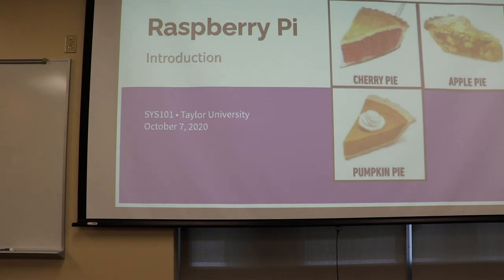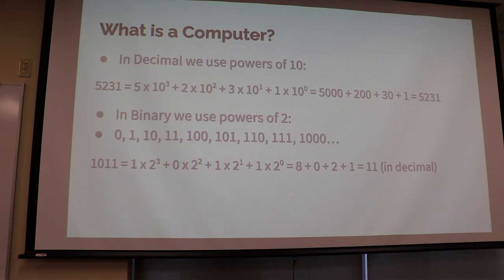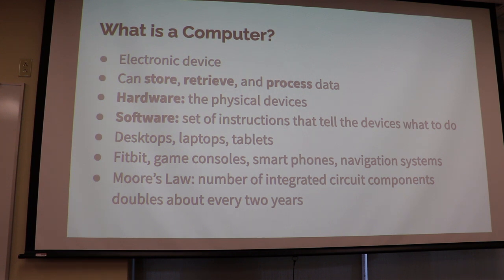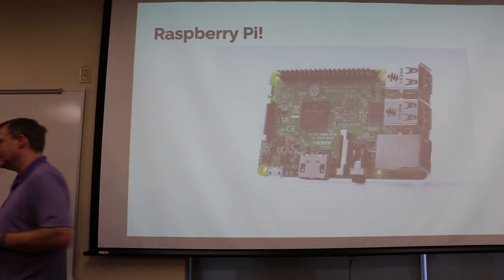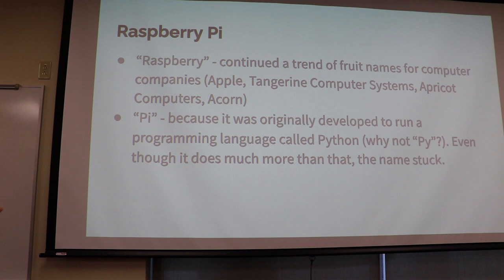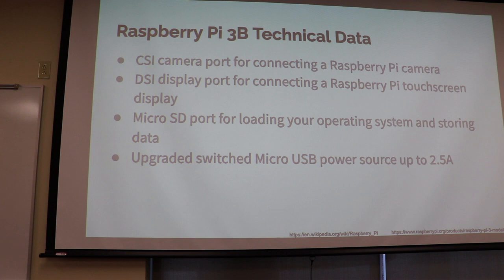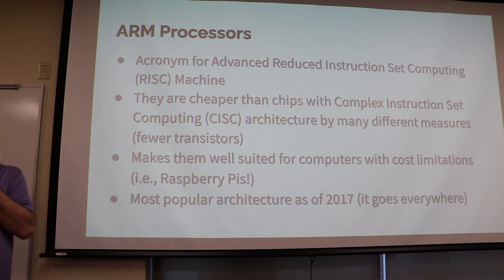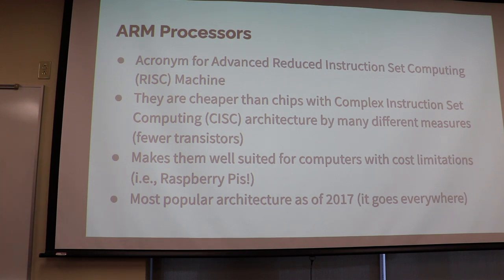Sys101Fall2020 Oct 7 2020 Part 1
Mr. Tim Lehrian lecture on Raspberry Pi for the upcoming lab exercise.